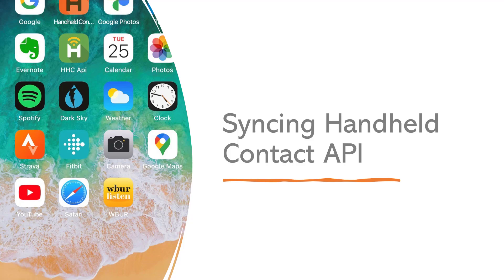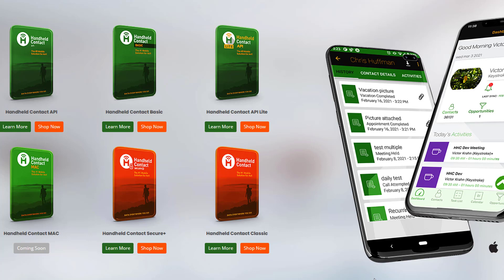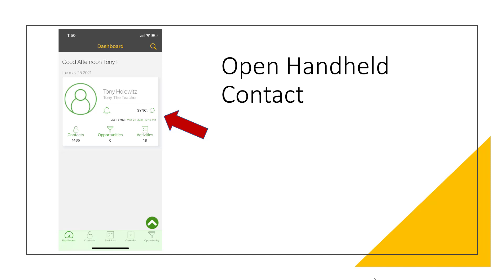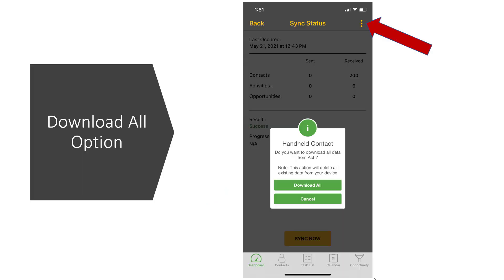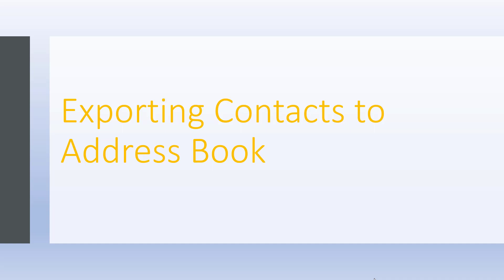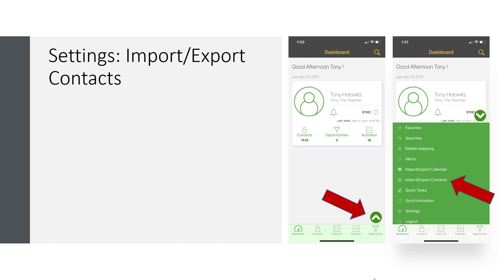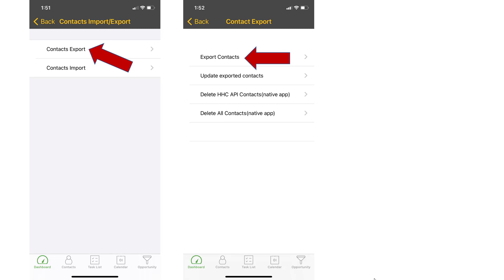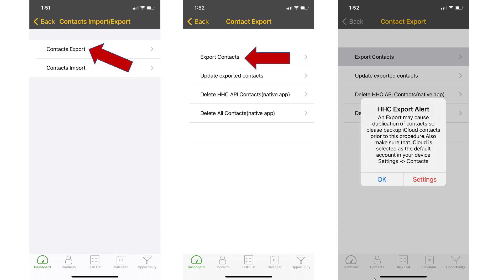Handheld Contact API: Sync and Exporting to Address Book Contacts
In this tutorial I will show you how to work with Handheld Contact and then export your contacts to the address book on your mobile device. Tony Holowitz: Book a free Act review with me